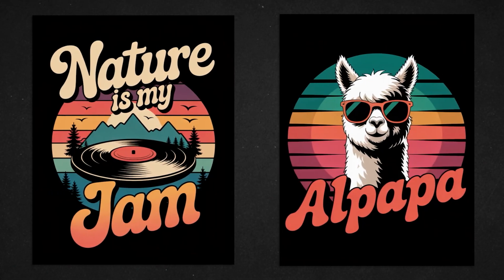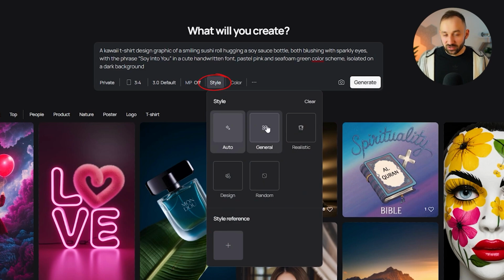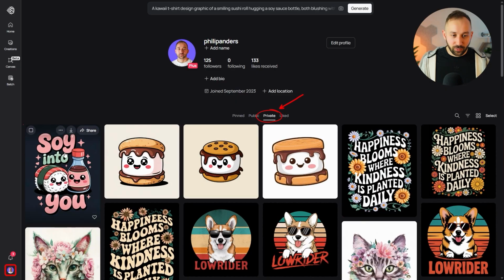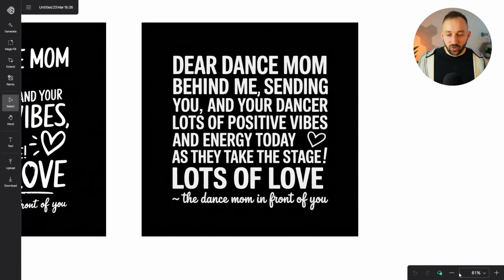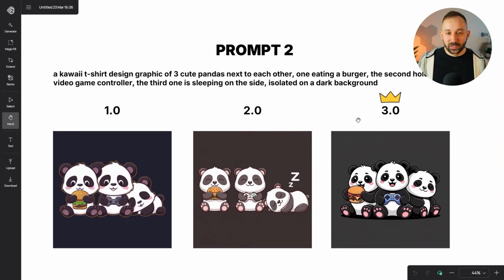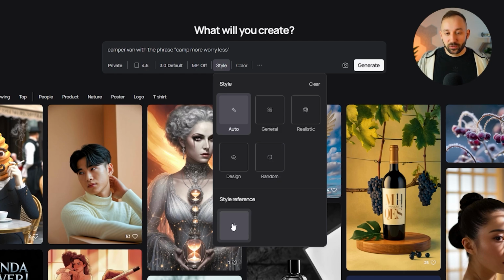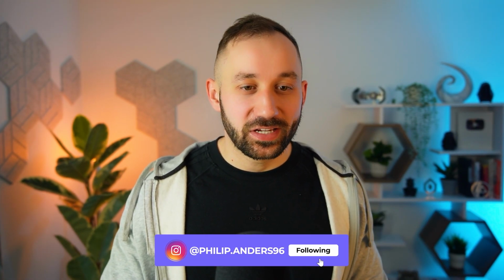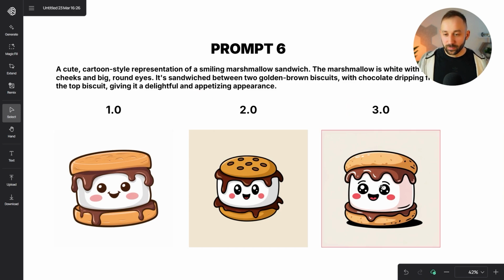*NEW* IDEOGRAM 3.0 IS HERE AND IT'S CRAZY!